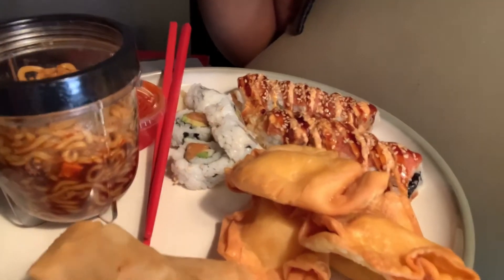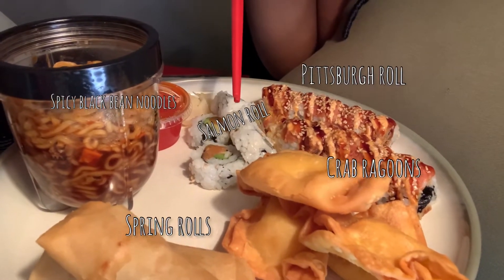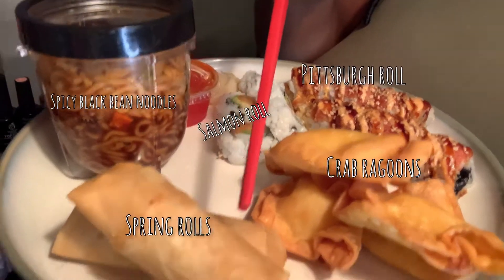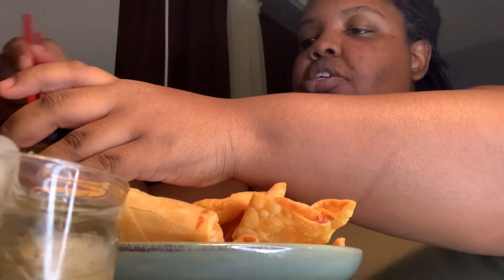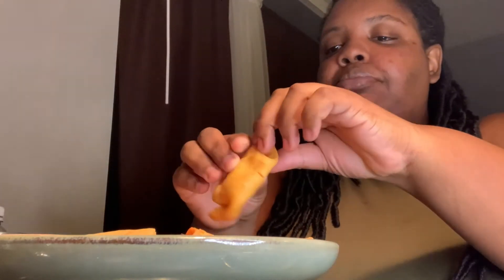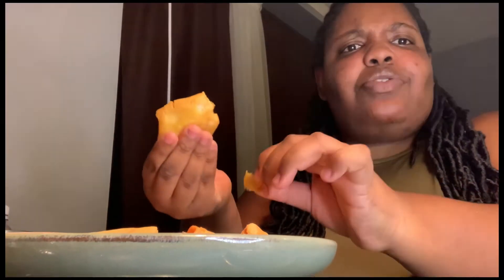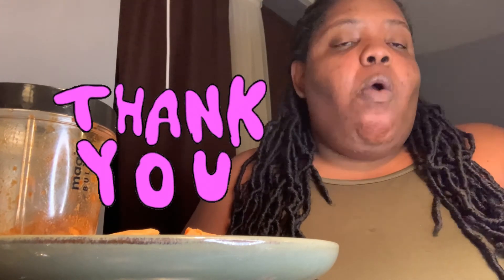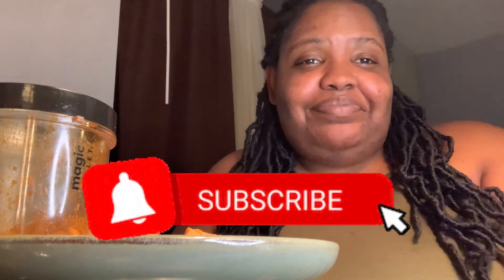Mukbang + Q&A| Happy 2022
Hey my Yannanators hope y’all are doing well…  Happy New Year loves this is my first video of 2022!!

I am so excited for the NEW year and all that is about to come with it.
I Hope y’all are doing well so far… I hope y’all enjoy this Q&A Video/ Mukbang

the sound “  he f’n that ish up’’ - tiktok sound creator @yosidthekid

The sound bing bong “wasp baby take me out the dinner- tiktok sound creator @iluvhugsnotdrugs

Musician: Philip E Morris

Musician: LiQWYD

                     RoAd To 1000 YaNnaNaToRs

SC: Ayanna

✨About Me
5’5
26
African American

✨Filming/Editing Equipment✨
iPhone X📱